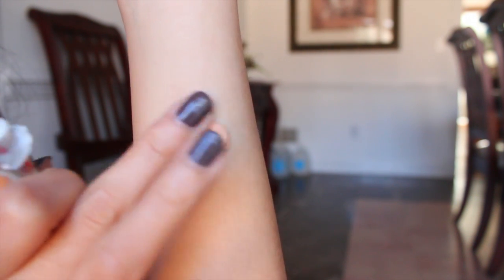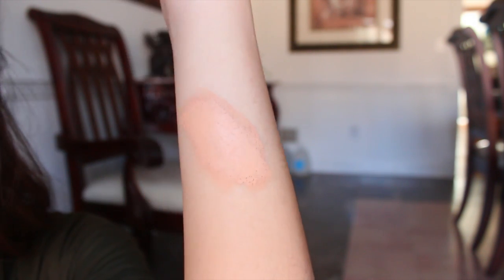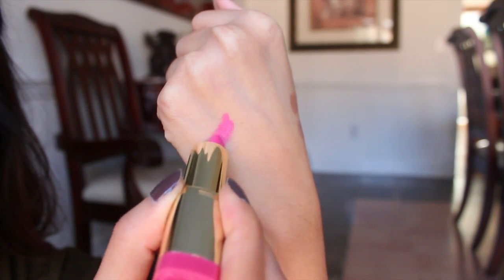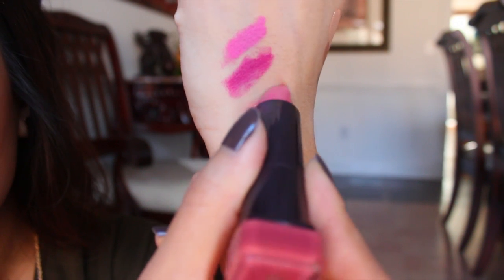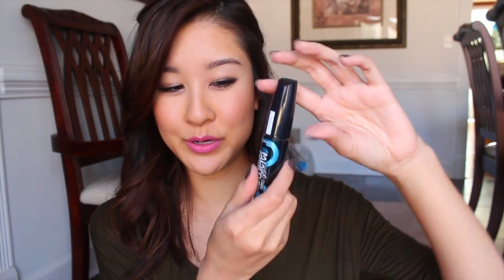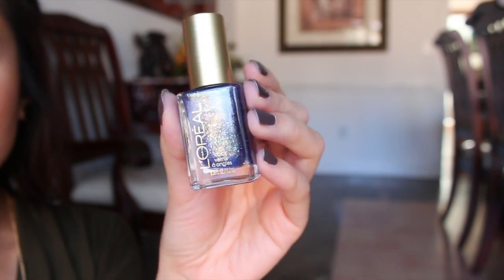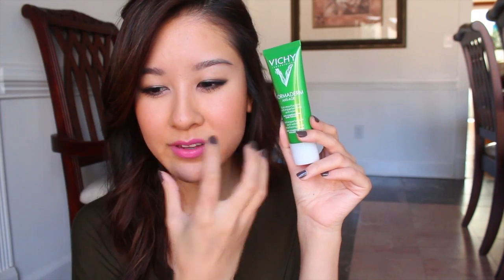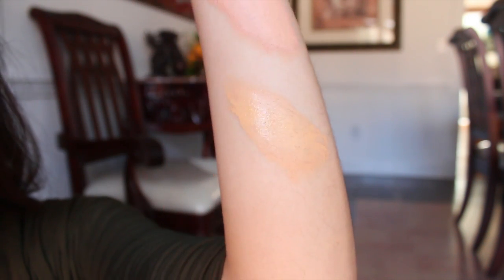Drugstore Beauty Haul & Quick Reviews!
Feel free to skip to 1:30 for the haul :)

I wanted to thank those of you who sent well wishes my way you guys are soo sweet! xoxo

Products mentioned:

Wet n' Wild Color Icon Eye Shadow Palettes

Rimmel Stay Matte Liquid Mousse Foundation in 203 True Beige

Rimmel Match Perfection Concealer & Highlighter in 230 Fair

Maybelline Master Hi-Lighting Bronzer in Light Bronze

Milani Color Statement Lipsticks in 33 Rose Amour and 20 Uptown Mauve

CoverGirl lipstick in 395 Darling

Rimmel Scandaleyes Retro Glam waterproof mascara in Black

L'oreal Lash Out Butterfly waterproof mascara in Blackest Black

L'oreal nail polish in Too Dimensional?

Vichy Normaderm Anti-Age

CoverGirl TruBlend foundation in M4 Sand Beige